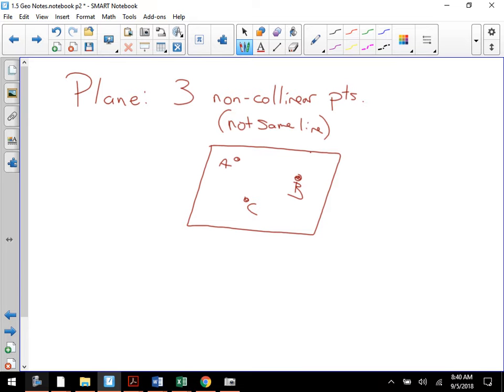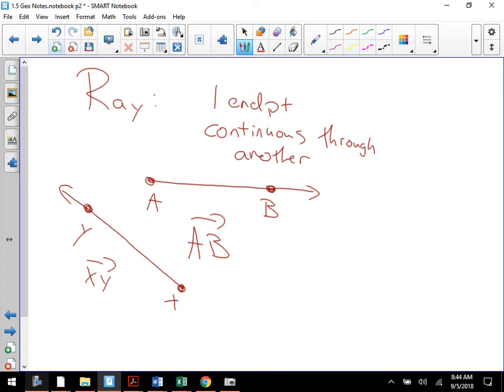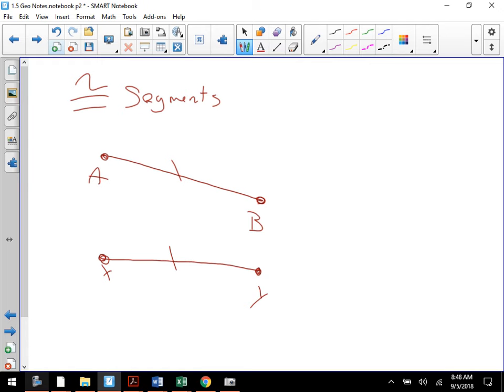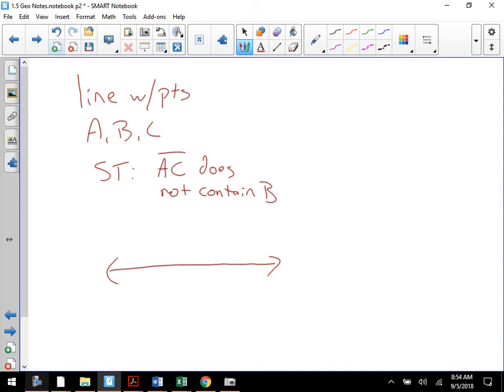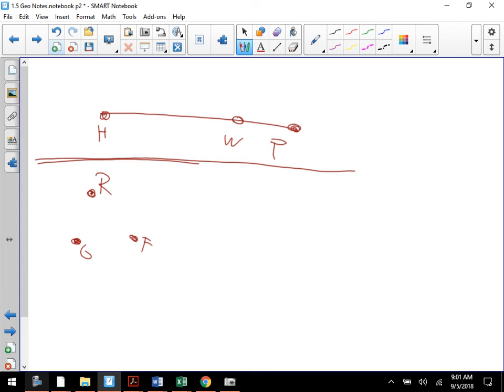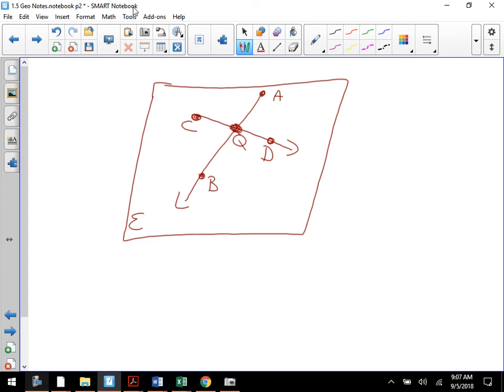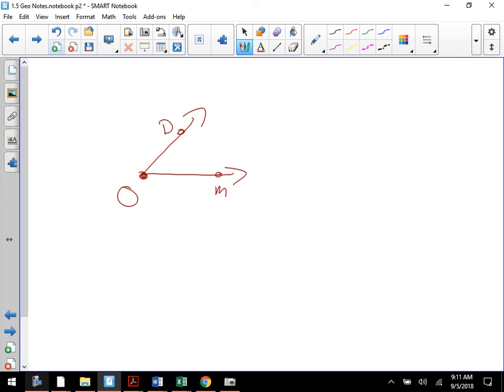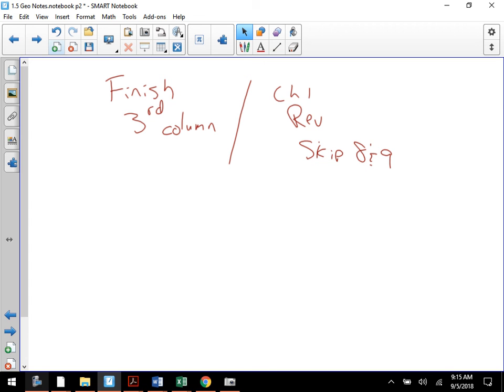September05 rev ch 1 p2